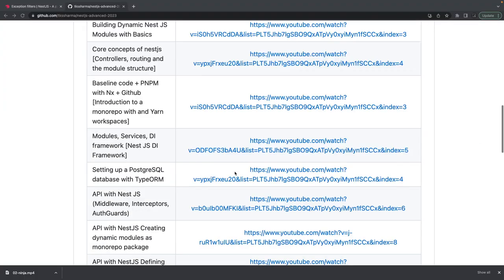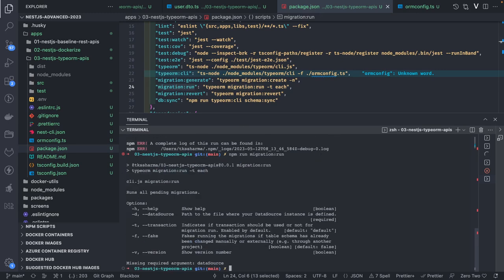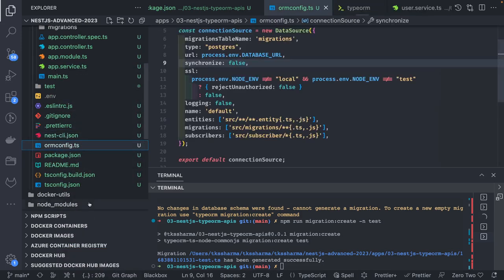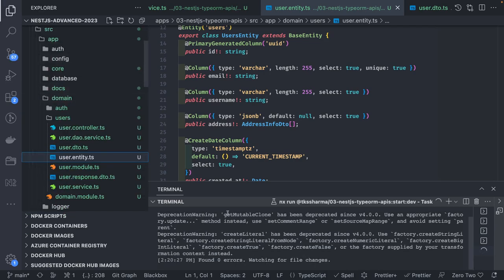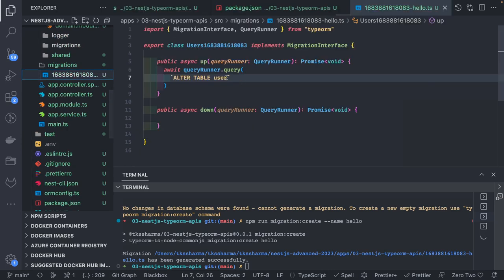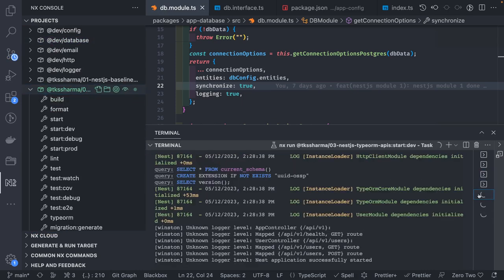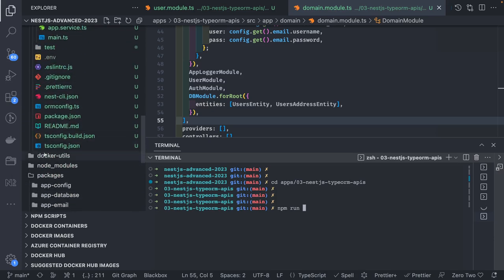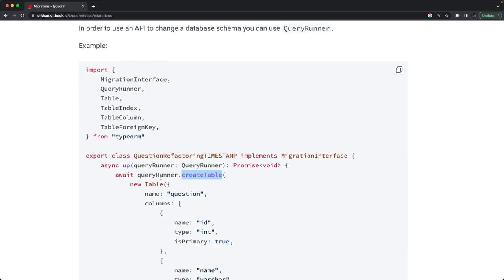How to work with TypeORM 0.3.x Migrations Nest JS (Nest JS Advanced Course) #11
Hi Everyone,

In Second Module #02, we will talk about all these things

🔥 Dockerize Nest JS Application
🔥 Error handling and data validation class validator nested payloads
🔥 Dynamic Module for TypeORM with Config Module
🔥 Building TypeORM Entities
🔥 Database migrations with TypeORM
🔥 Creating relationships with Postgres and TypeORM
🔥 Storing JSON with PostgreSQL and TypeORM
🔥 Defining transactions with PostgreSQL and TypeORM
🔥 Using the array data type with PostgreSQL and TypeORM
🔥 Offset and keyset pagination with PostgreSQL and TypeORM
🔥 Nest JS with all Different Database and ORMs
🔥 Nest JS with Mongo DB for Building APIs
🔥 Nest JS with Prisma ORM for Building APIs
🔥 Nest JS with TypeORM for Building APIs
🔥 Nest JS with Sequelize ORM for Building APIs
🔥 Nest JS with MikoORM for building APIs
🔥 Nest JS with Dynamo DB for Building APIs
🔥 Nest JS with Knex ORM for Building APIs

🔥 what is in the advanced Nest JS Course

- Nest JS DTO Validation - nested DTO's and data transform
- Nest JS Config Module
- Nest JS Migration Setup with Knex/typeorm/prisma
- Nest JS API caching
- Nest JS with External Services Like Kafka and Elastic Search, or any database or Redis
- Nest JS with Azure or S3 for upload and download files
- Nest JS with SQS and SNS
- Nest JS with Redis
- Nest JS with other Microservices
- Nest JS Request/Response Handling.
- Nest JS handling Middleware for Routes
- Nest JS Custom Response Interceptor
- Nest JS Swagger for all type of Response and Error Codes
- Nest JS with Rabbit MQ Microservices
- Nest JS CQRS  @nestjs/cqrs
- Nest JS CRUD using @nestjs/crud
- Nest JS Types of Tests cases
- Nest JS with Graphql
- Nest JS with Prisma and Graphql
- Nest JS with TypeORM or Sequelize
- Nest JS with Prisma ORM
- Nest JS with Sequelize  ORM
- Nest JS with External services
- Nest JS with Dynamic Modules
- Nest JS with Mongoose for API development
- Nest JS with Rollbar for External error  Logging
- Nest JS auth and authz
- Nest JS Dynamic Modules
- Nest JS Powerful DI framework
- Nest JS Building REST & Graphql Service
- Nest JS with web sockets
- Nest JS dev tools
- Nest JS external service Integration
- Nest JS API Monitoring and perf checks
- Nest JS security
- Nest JS with Nest JS Microservices Kafka, Grp, Rabbit MQ

⭐️ Crash Courses ⭐️